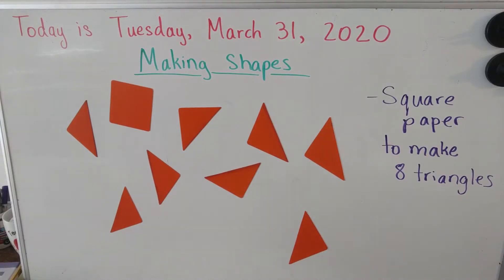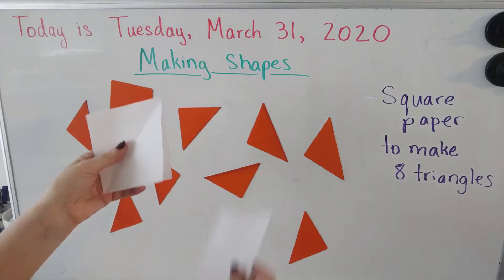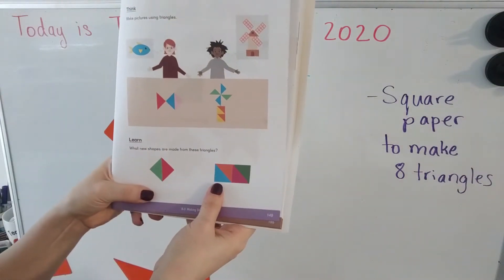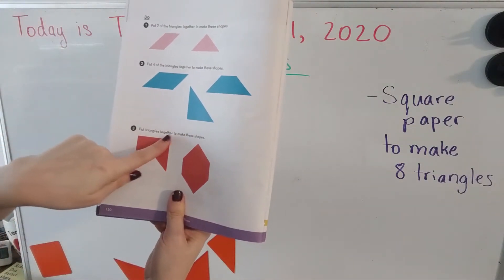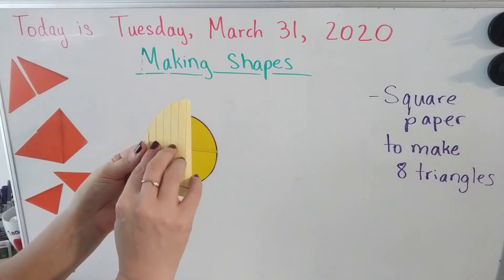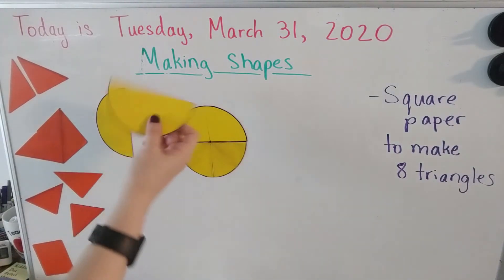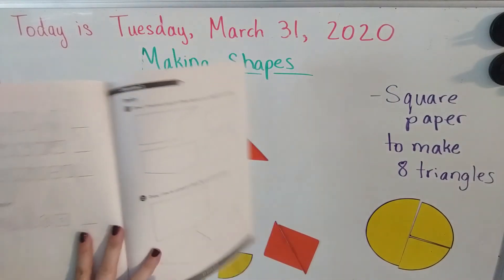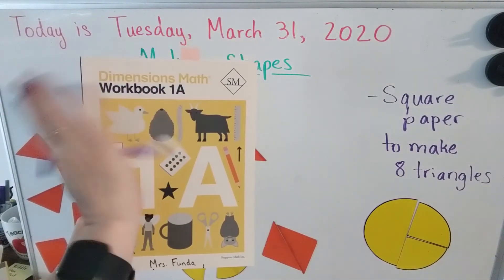1st Grade: Making Shapes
Dear families,

Today’s lesson objective is to:
-compose shapes from other shapes

Lesson Materials:
2 sheets of construction paper or regular paper, pencil, scissors
Textbook and workbook pages for lesson 3

Assignment:
1) Watch the video and follow along in your textbook for lesson 3 on page 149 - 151.
2) Work on the same lesson in your workbook independently.
3) Upload a picture of your workbook pages

***Please write a number between 1 to 5 on your child’s assignment, before taking a picture as a way to give me feedback on how your child did on that specific lesson.

Have fun!
Mrs. Funda